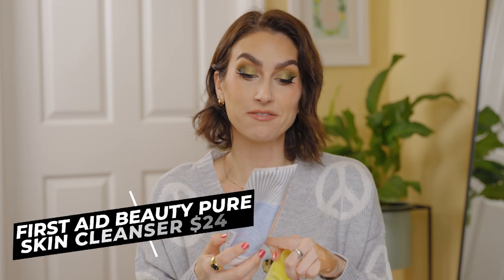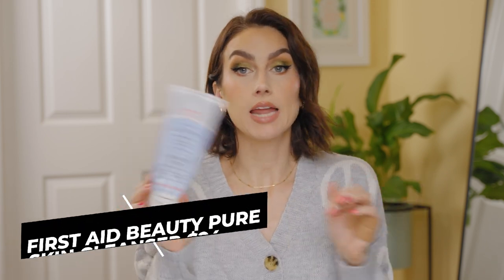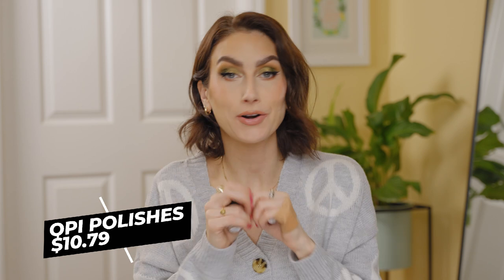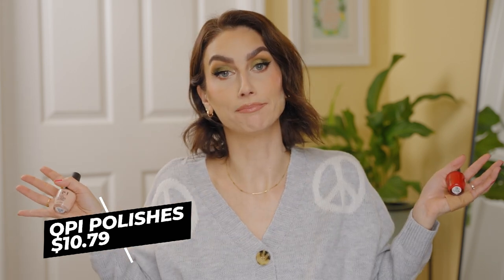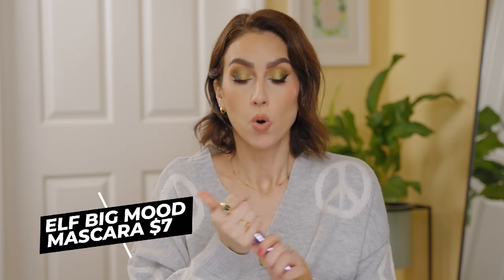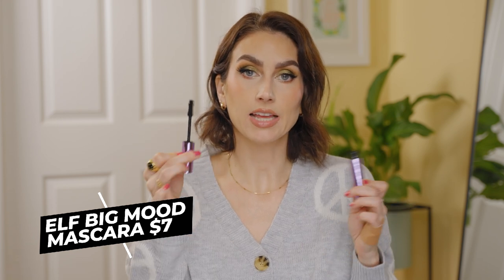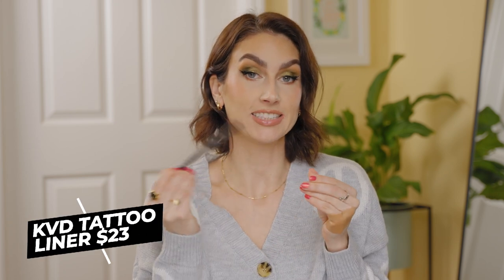SO MANY EMPTIES! Products I've Used Up Completely... Will I Repurchase??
Today, I am talking about all of the products that I’ve used up recently & my thoughts on them. I also talk about if I will/would repurchase these items. Let me know down in the comments if you have used any of these products & your thoughts on them! Thanks!!!

00:00 Intro
01:09 Skincare
05:21 Hair Care
06:36 Body Care
10:18 Nails
11:25 Makeup
25:01 Outro

PRODUCTS MENTIONED:

*SKINCARE*
Farmacy Honeymoon Glow Serum
CeraVe Night Cream
Inkey List Oat Cleansing Balm
First Aid Beauty Cleanser
Milk Makeup Cleanser Mini

*HAIRCARE*
Olaplex Intense Repair Kits: No Longer Available, but here are the products individually:
Olaplex No. 0
Olaplex No. 3

*BODYCARE*
Tree Hut Shave Oil (Moroccan Rose)
Dove Body Wash
Soap & Glory Clean On Me Body Wash
Beauty Blender Cleanser

*NAILS*
OPI Big Apple Red
OPI Bubble Bath

*MAKEUP*
Morphe Continuous Setting Mist
Hourglass Instant Extensions Mascara
Nyx On The Rise Mascara
ELF Big Mood Mascara
KVD Tattoo Liner (Trooper Black)
Mac X Patrick Starrr Patrick’s Powder: No Longer Available
One Size Powder I was talking about
ColourPop Super Shock Shadow (Falling Up): No Longer Available
JCAT Beauty Pris-Metal Chrome Eye Mousse (Chrome Galaxy, I don’t think this specific shade is available)
NYX Micro Brow Pencil (Ash Brown)
Tarte Sea Hydroflex Foundation (25N Light Med Neutral)
ELF Hydrating Camo Concealer (Light Peach)
Ilia Liquid Light Highlighter (Nova)
Becca Undereye Brightening Corrector (Fair/Light)

WHAT I’M WEARING:
Top: No Longer Available
Eyeshadow: LA Girl Under The Palms